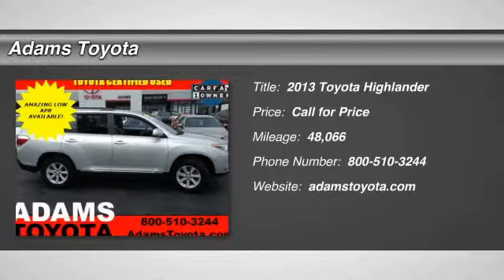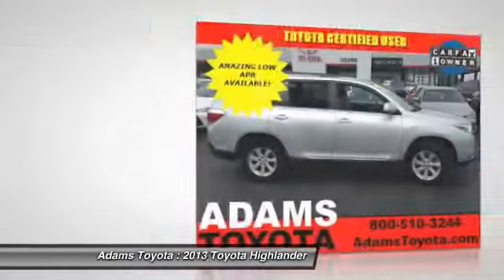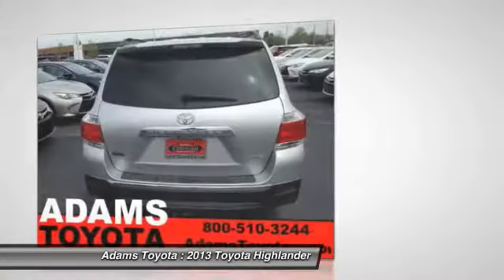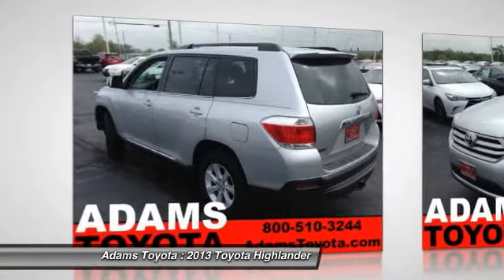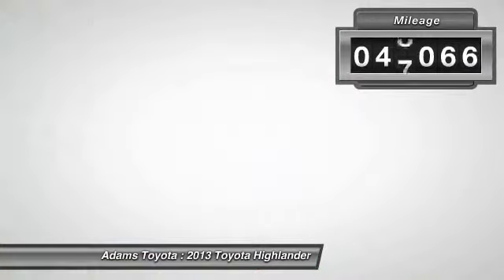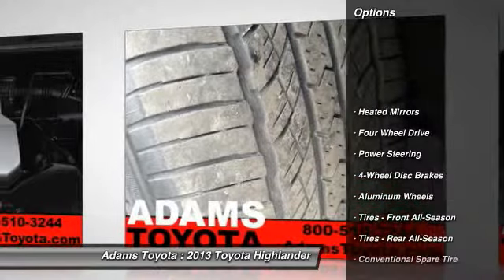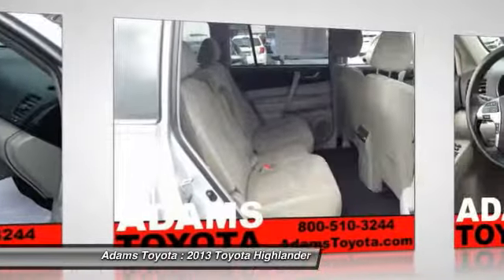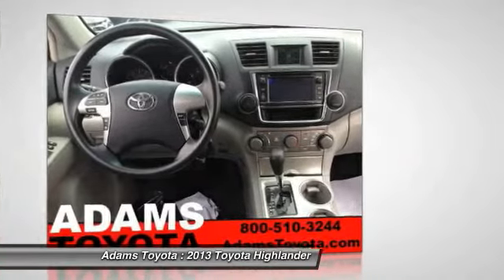2013 Toyota Highlander Lee's Summit MO T162219A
2013 Toyota Highlander PLUS

Adams Toyota
501 NE Colbern Road

Land a deal on this 2013 Toyota Highlander SE before someone else takes it home. Spacious but easy to maneuver, its low maintenance Automatic transmission and its trusty Gas V6 3.5L/211 engine have lots of pep for a bargain price. It is well equipped with the following options: Washer-linked variable intermittent windshield wipers -inc: windshield wiper de-icer, UV reduction glass windshield, Traction control (TRAC), Tonneau cover, Supplemental transmission oil cooler, Side-impact door beams, Remote keyless entry system -inc: remote illuminated entry, Rear window defogger, Rear privacy glass, and Rear intermittent wiper. You've done your research, so stop by Adams Toyota at 501 E Colbern, Kansas City, MO 64086 soon to get a deal that no one can beat!